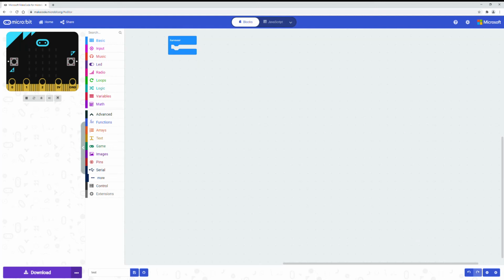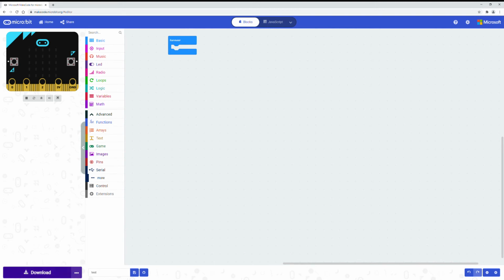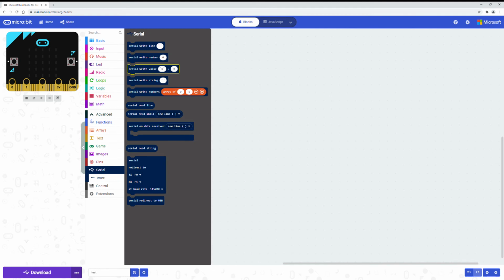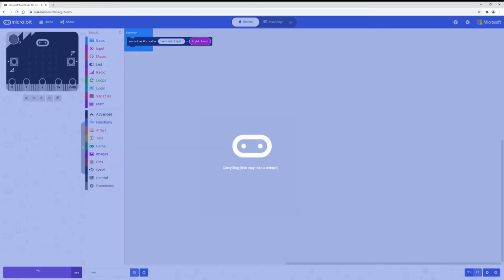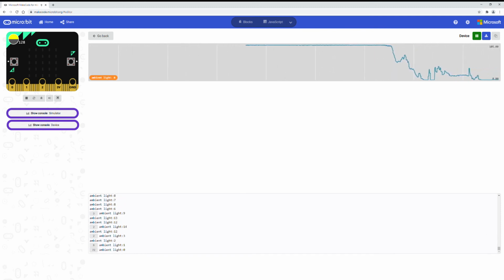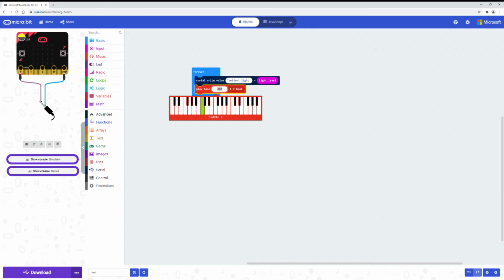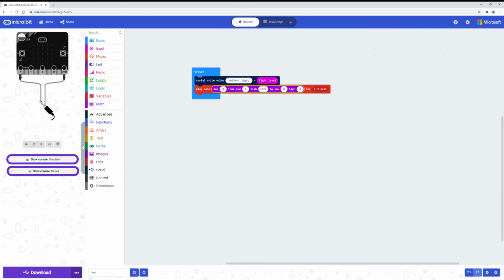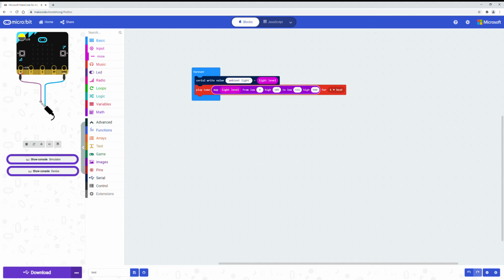Using the Makecode console for microbit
How to use the device console using a web based version of Makecode.